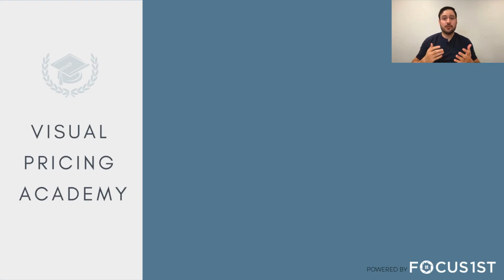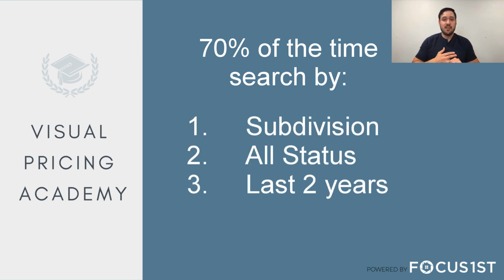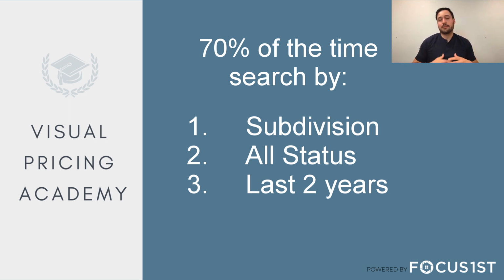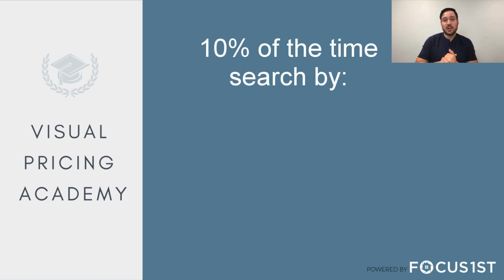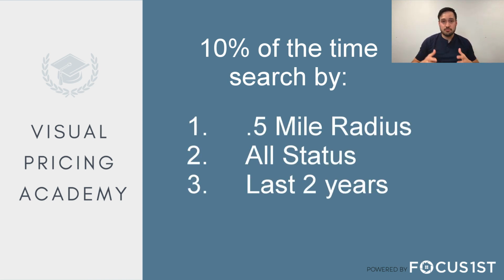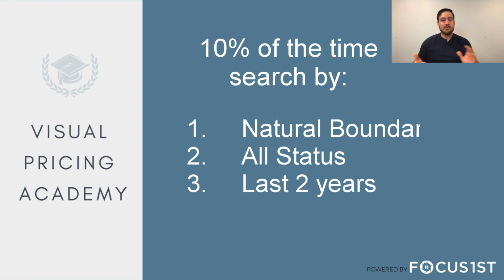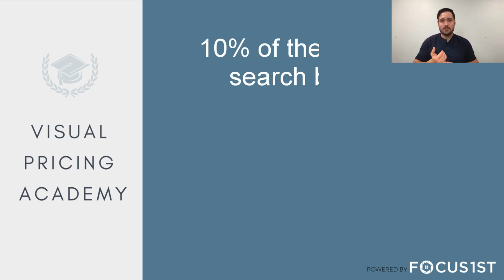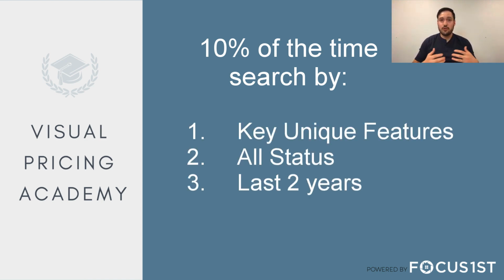2. The Pricing MLS Search (The Visual Pricing Academy)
Welcome to The Visual Pricing Academy! This video is a step-by-step discussion of what search criteria to use for your Pricing MLS Search.